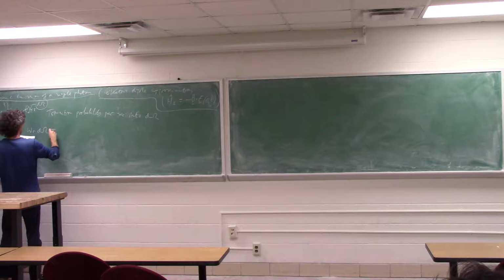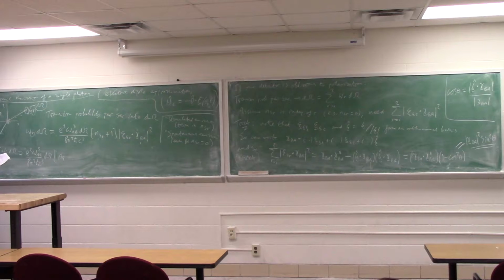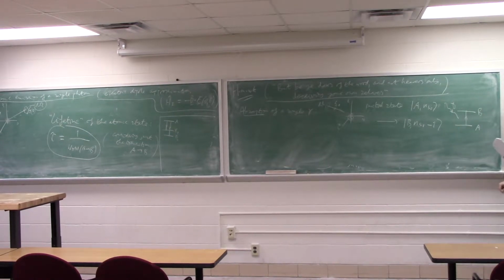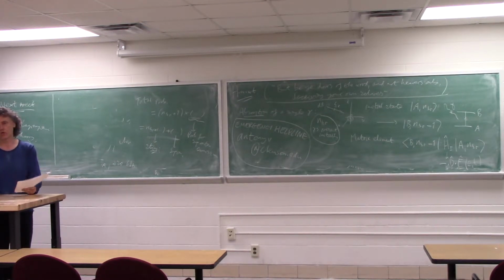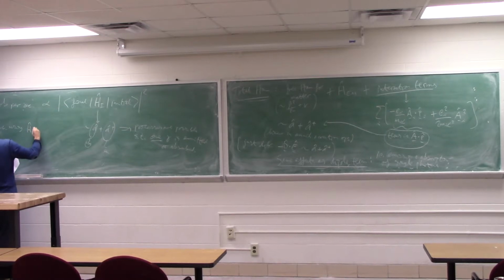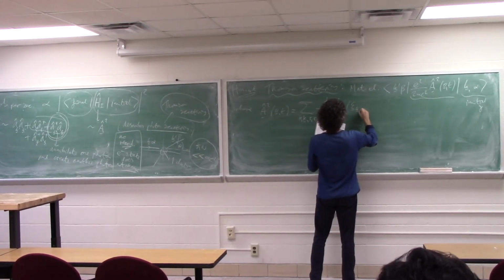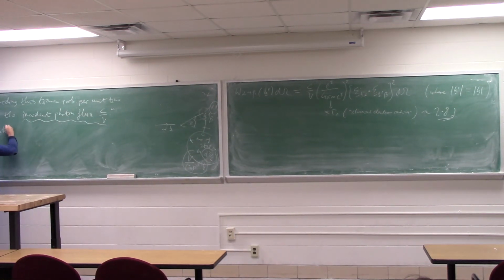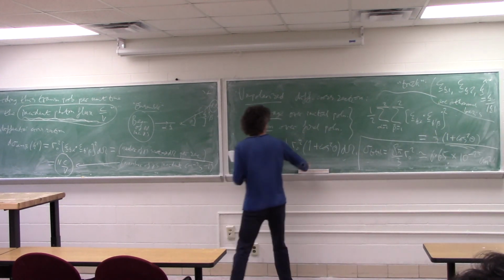QFT Lecture 6